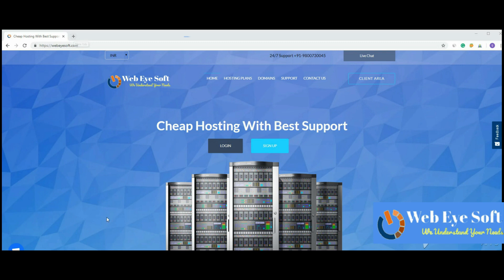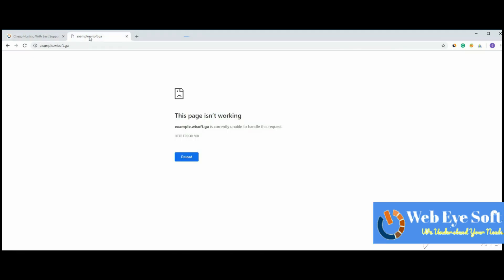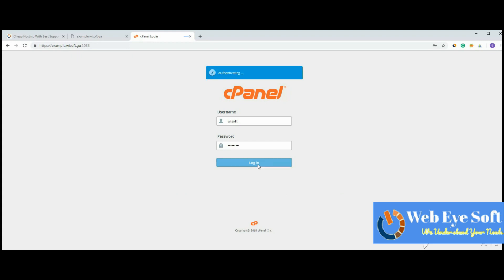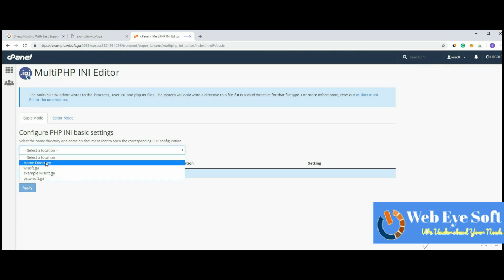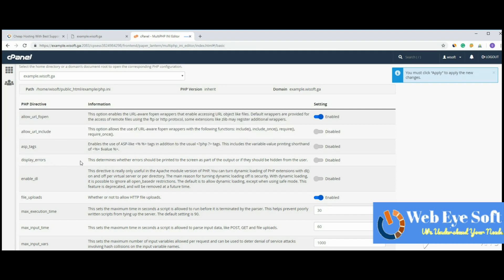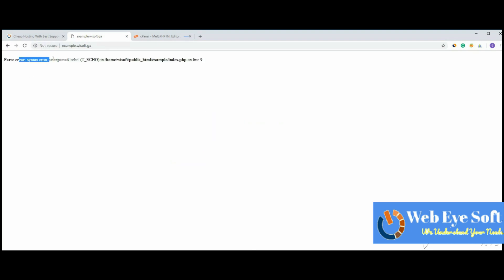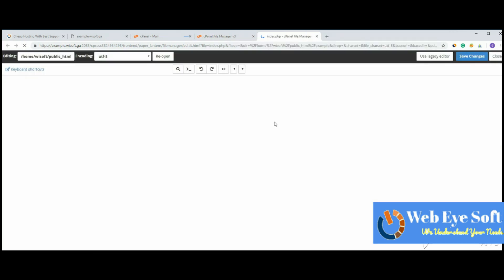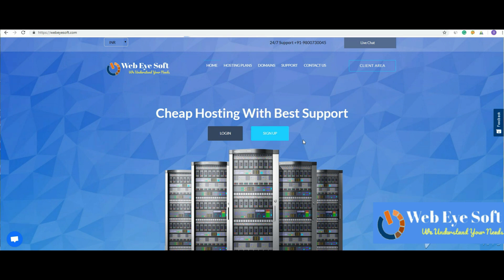How To On and Off Display Error on cPanel | HTTP ERROR 500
How to on display error from a shared hosting.
sometime. the developer has an error on their program. But they can't understand what is an issue.  This page isn’t working example.wisoft.ga is currently unable to handle this request. HTTP ERROR 500  . SO Please watch this video to the end  and Don't forget to Scribuib and like

How to Fix  HTTP ERROR 500. How To On and Off Display Error on cPanel